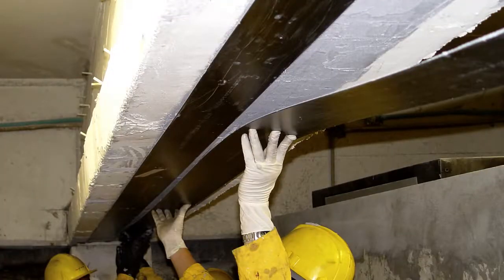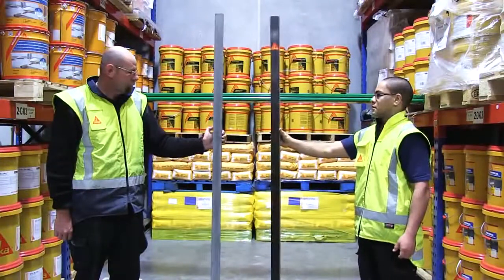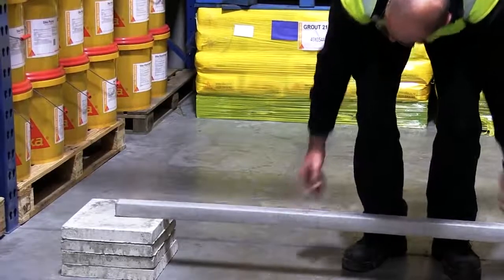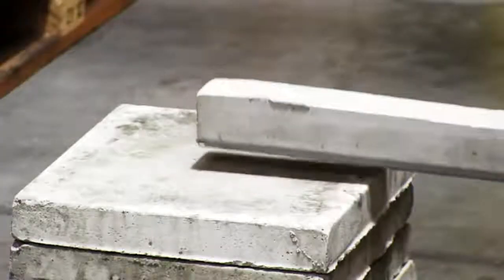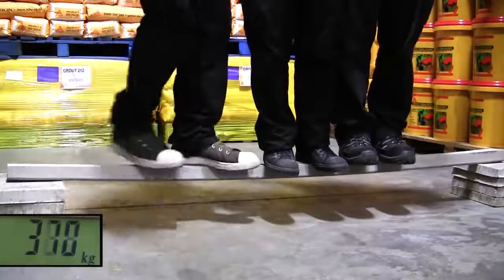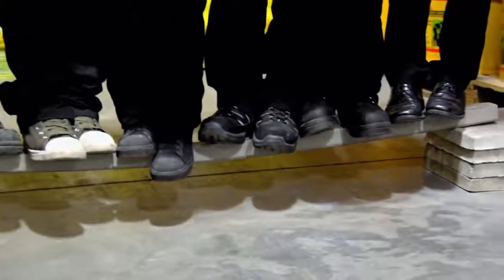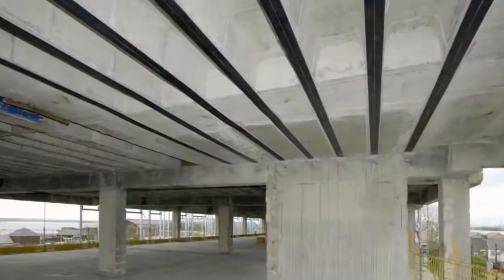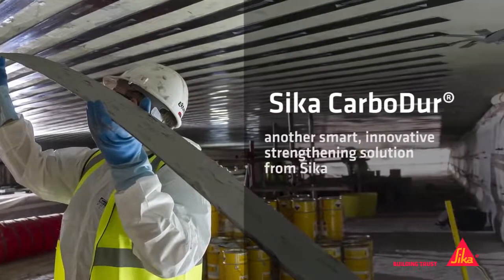STRUCTURAL STRENGTHENING : Sika Carbodur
Sika presents: Sika CarboDur

Sika CarboDur is a pultruded carbon fiber reinforced polymer laminate designed for strengthening concrete, timber and masonry structures. Sika CarboDur is bonded onto the structure as external reinforcement using Sikadur 30 epoxy resin as the adhesive.

- Load increases
- Damage to structural parts
- Serviceability improvements
- Change in structural system
- Design or construction defects

Advantages n Very high strength :
- Lightweight
- Non-corrosive
- Unlimited lengths
- Minimal preparation of laminates
- Very easy to install, especially overhead
- High modulus of elasticity
- Outstanding fatigue resistance
- Alkali resistant
- Simple laminate intersections or crossings